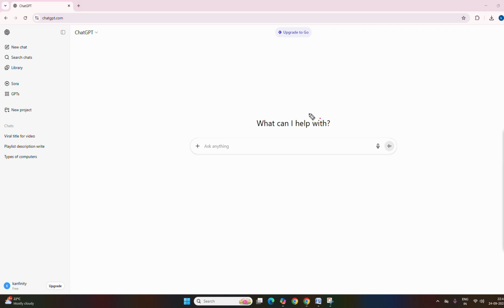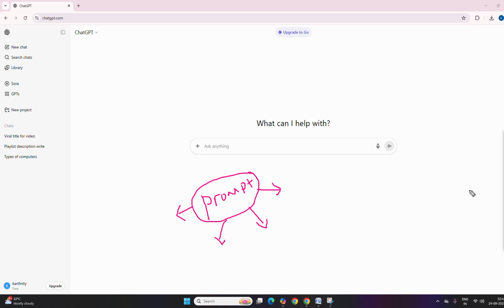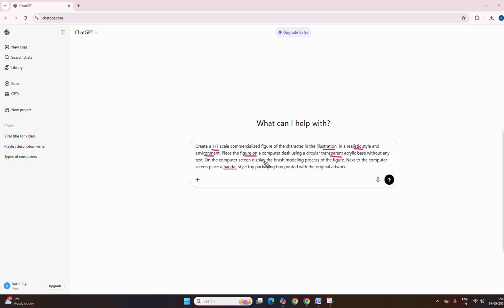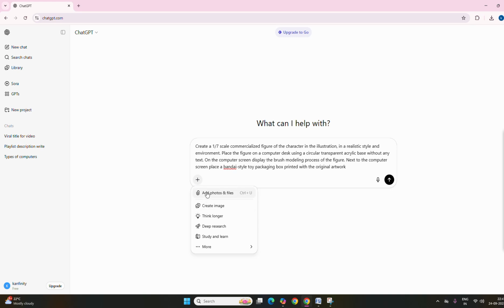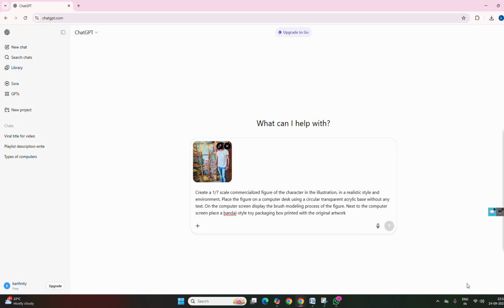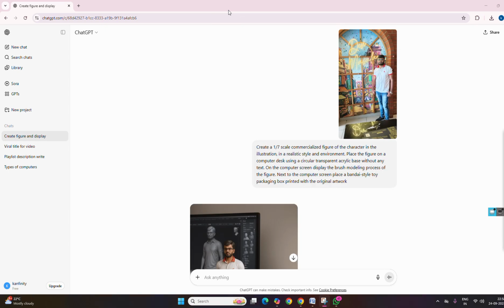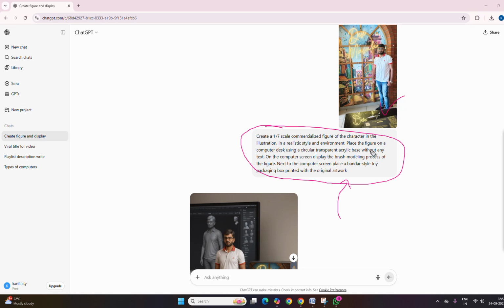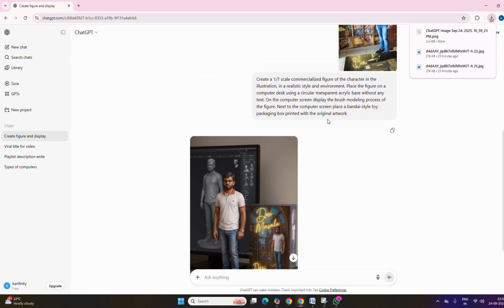“Image Creation with ChatGPT 🤯 | Turn Ideas into Stunning Pictures!”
Discover the magic of AI-powered image creation with ChatGPT! 🚀 In this video, I’ll show you how to bring your imagination to life and generate stunning images in seconds. Whether you’re a content creator, student, or just curious about AI art, this tutorial will blow your mind! 🤯

👉 Learn how to create images step by step
👉 Explore creative prompts for the best results
👉 See how ChatGPT turns words into visuals instantly